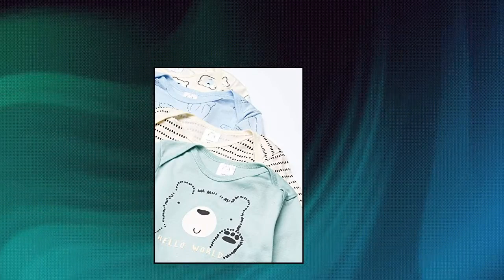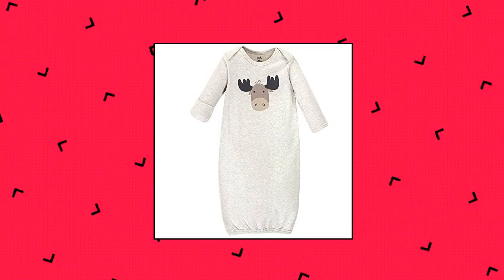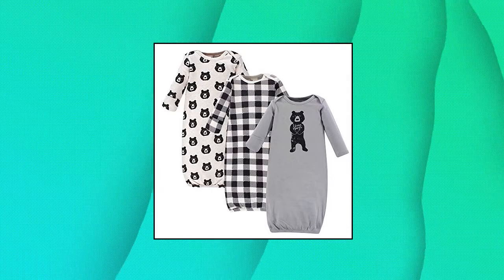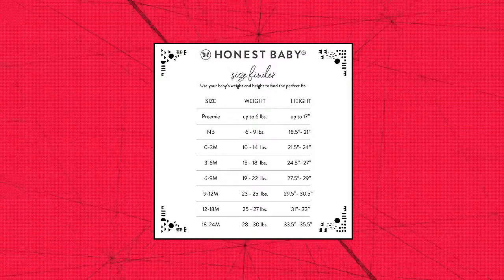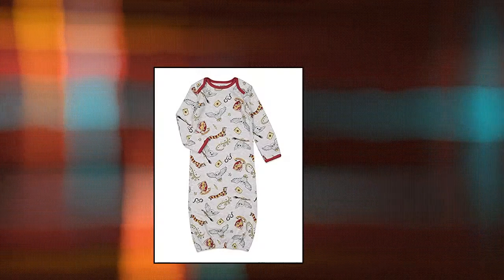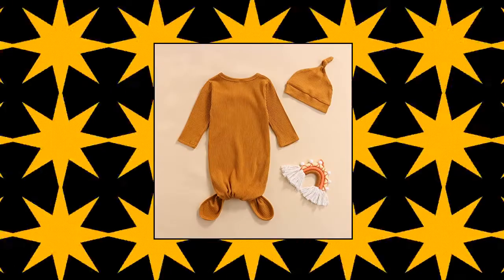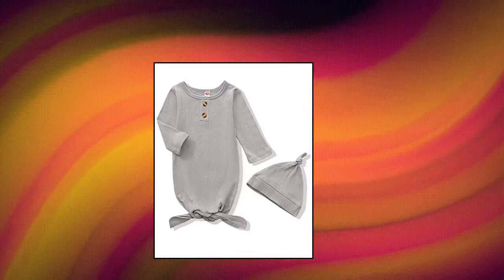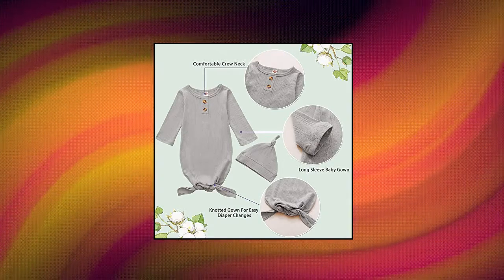Top 10 Top Rated Baby Boys' Nightgowns You Can Buy On Amazon Jan 2022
Luvable Friends Unisex Baby Cotton Gowns

Simple Joys by Carters Unisex Babies Neutral Cotton Sleeper Gown

Baby Gown Newborn Cotton Nightgown Long Sleeve Stripe Baby Sleeping Bags Baby Boy Girl Coming Home Outfits Set

Newborn Infant Baby Girl Boy Gowns Sleeping Bag Pajamas Coming Home Outfits Swaddle Blanket Cotton Nightgown Sleepwear

Amazon Essentials Baby 3-Pack Cotton Sleeper Gown

Touched by Nature Unisex Baby Organic Cotton Gowns

Harry Potter 3 Pack Long Sleeve Sleeper Gowns

HonestBaby Baby 2-Pack Organic Cotton Sleeper Gowns